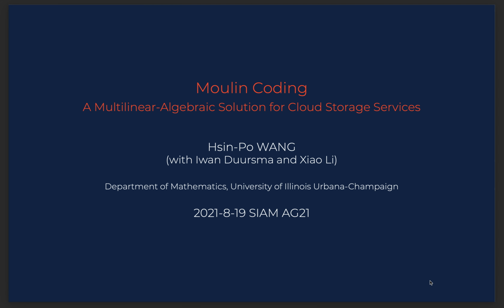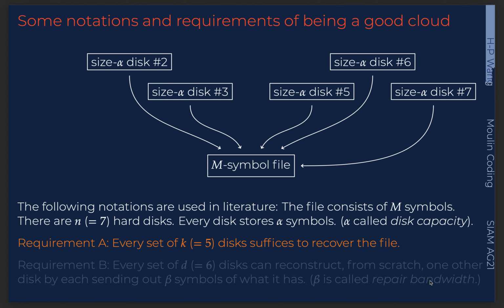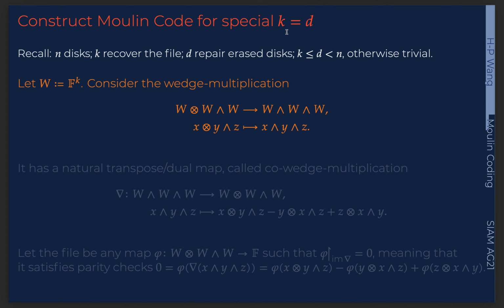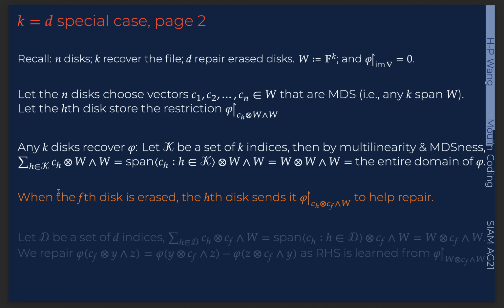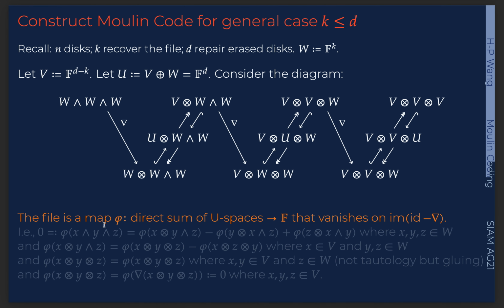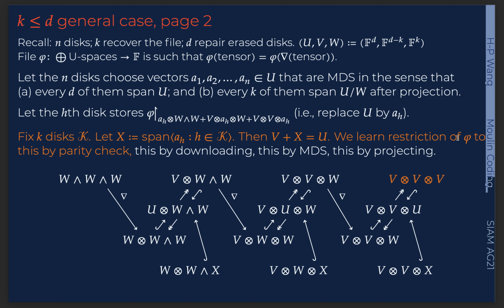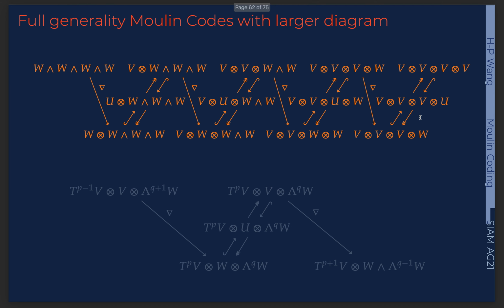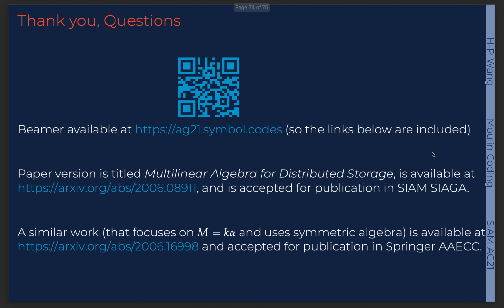Moulin Coding: A Multilinear-Algebraic Solution for Cloud Storage Services (Rehearsal)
Rehearsal of the talk to be given in SIAM AG21.

Recolor the alerted text and use meta language to specify the construction.

Thanks Justin Ho, Justin Tu, Iwan Duursma, and Yun-Chen Chien for feedback.